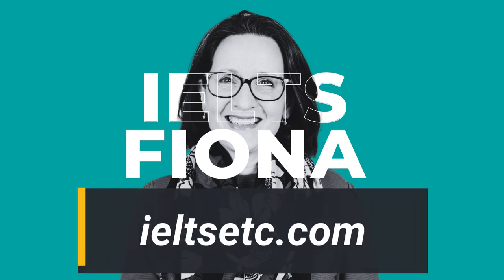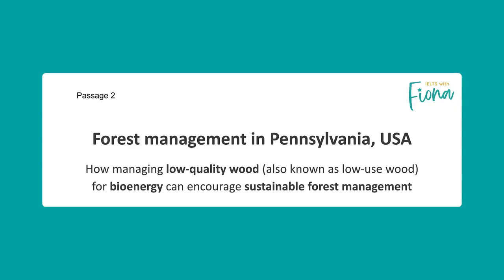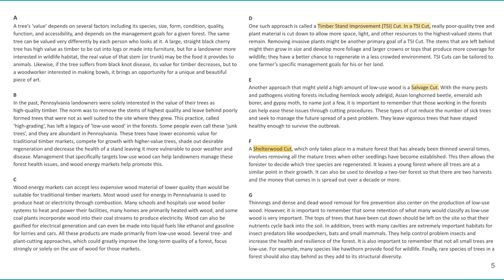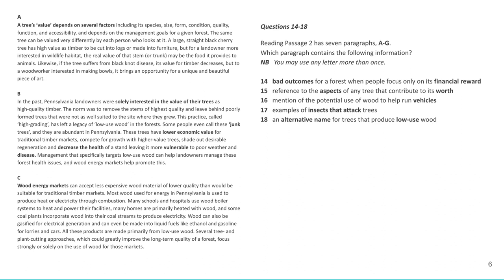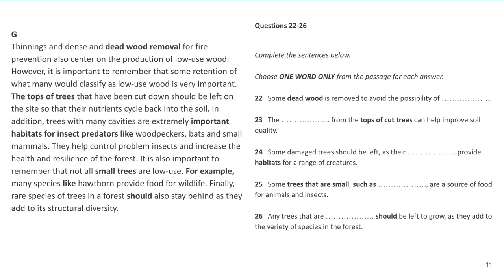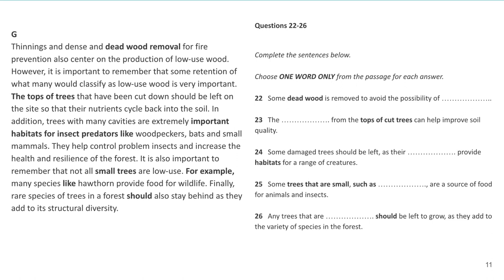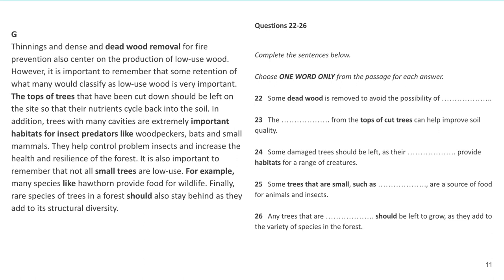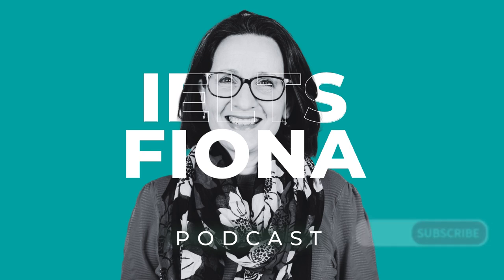IELTS Reading: Forest Management (🎙️PODCAST)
This is an audio version of my video walk-through of a Cambridge Past Paper about Forest Management (Academic Passage 2).